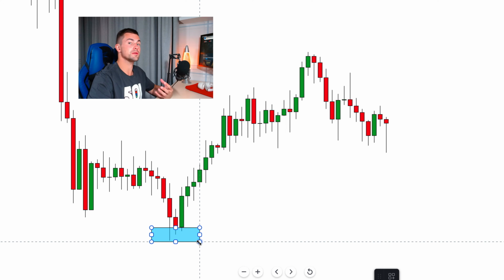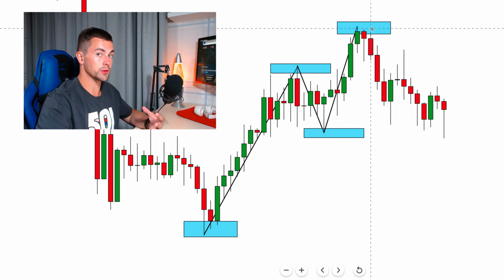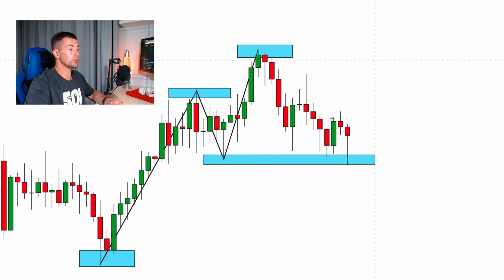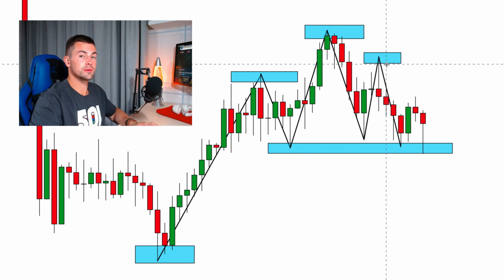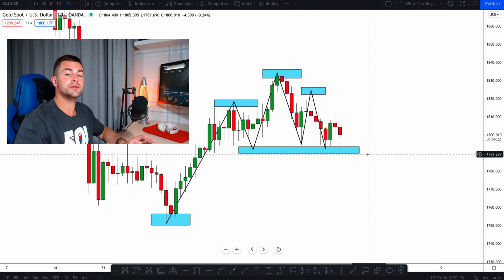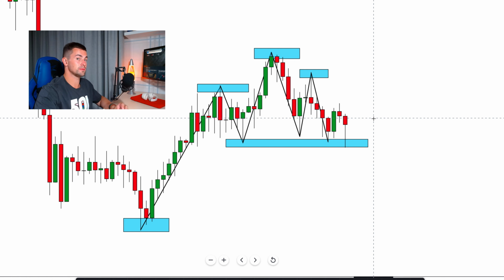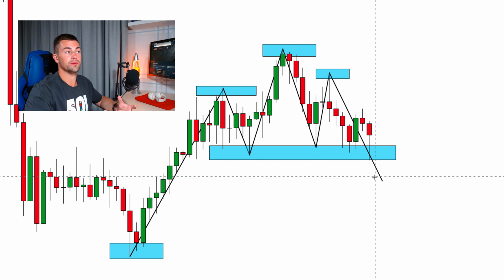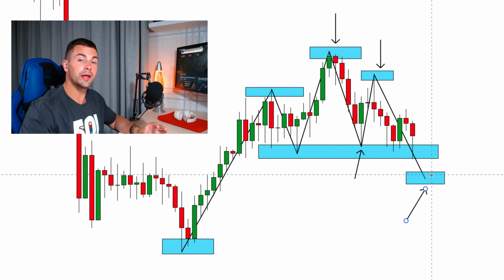Head & Shoulders Pattern Formation. Read & Trade It Like PRO (trading basics)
BIO